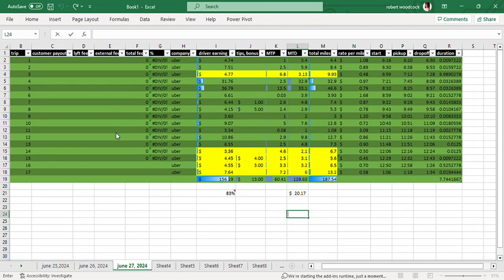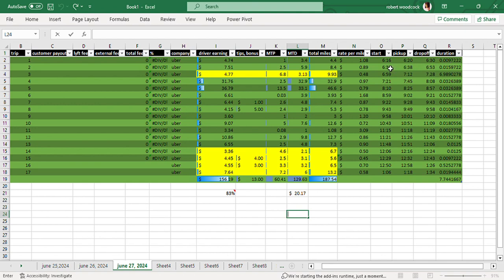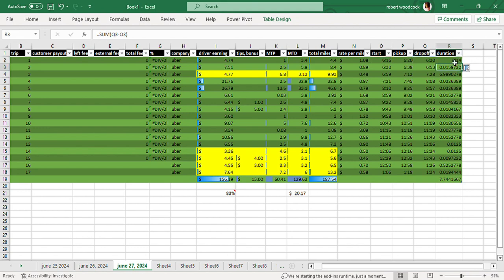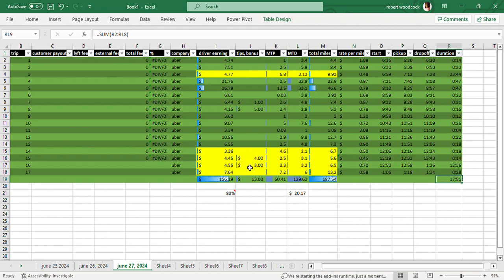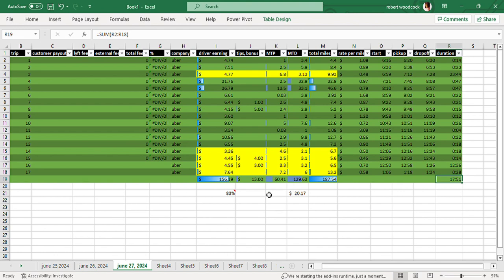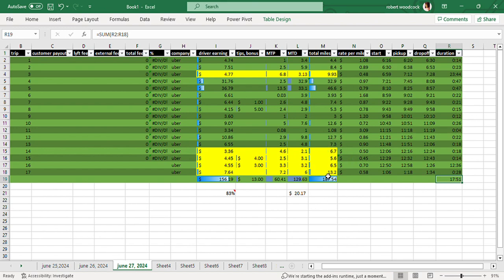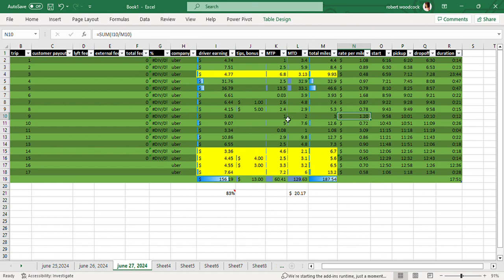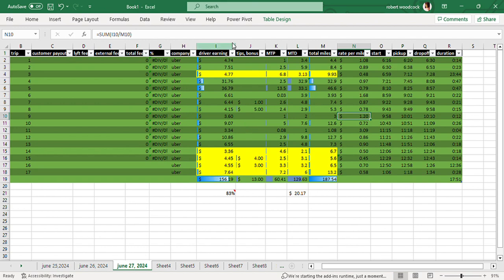the numbers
today i share a video of what my day looked like through the eyes of Microsoft Excel ... Numbers do not lie and the proof lies in the math..